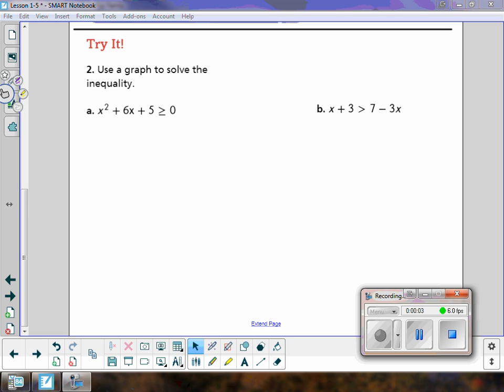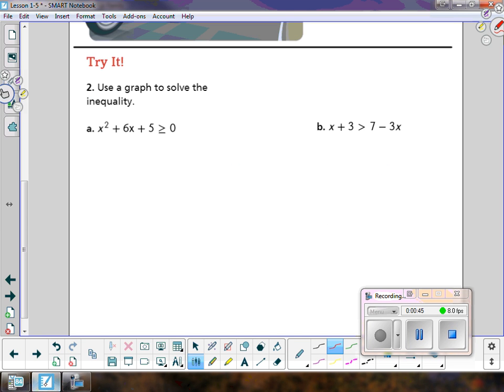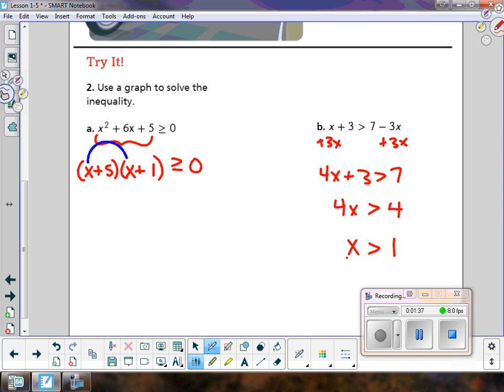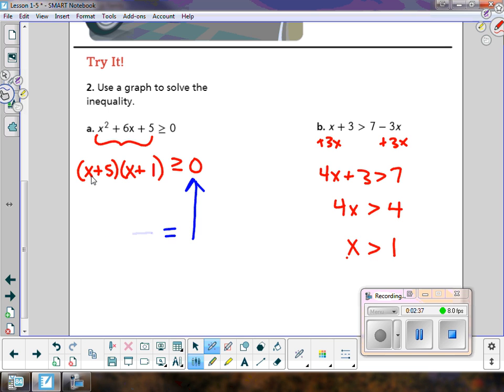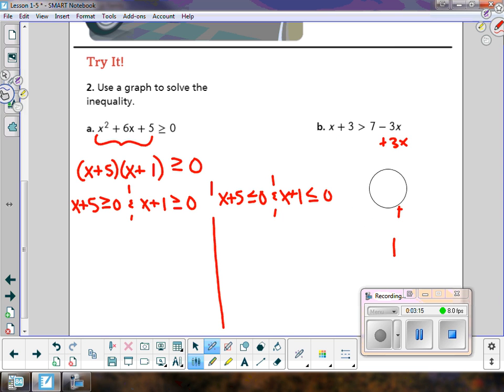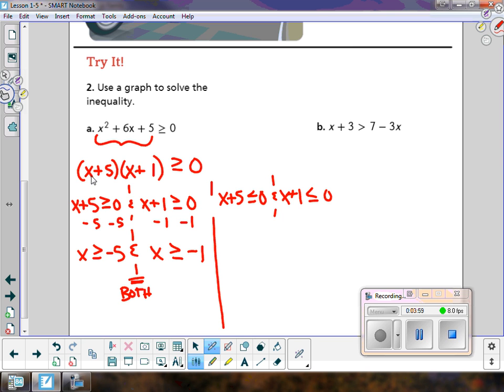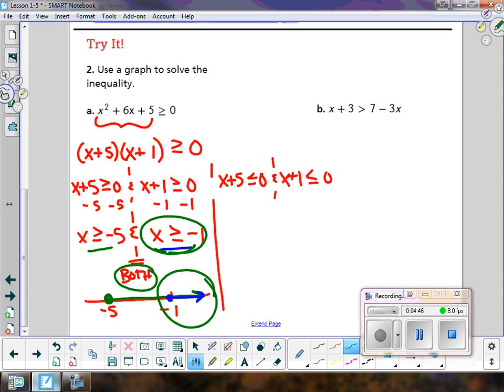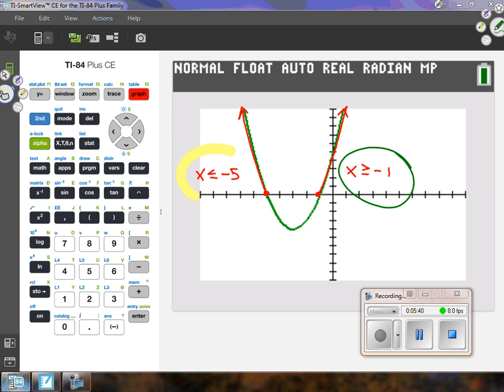Enrichment Video 1-5